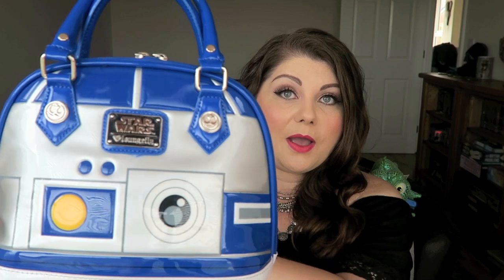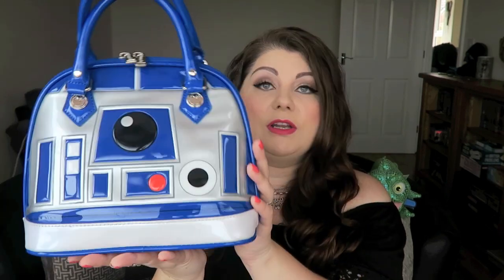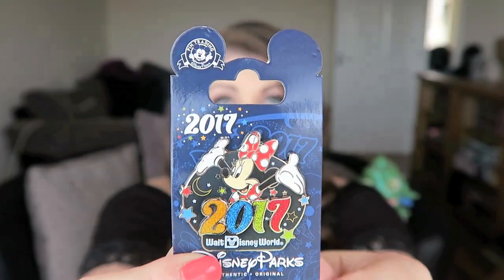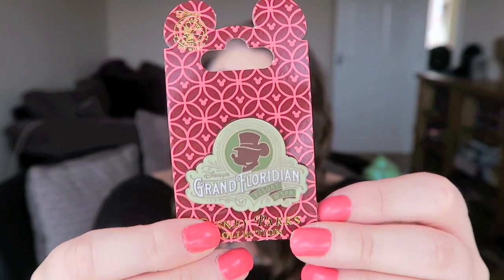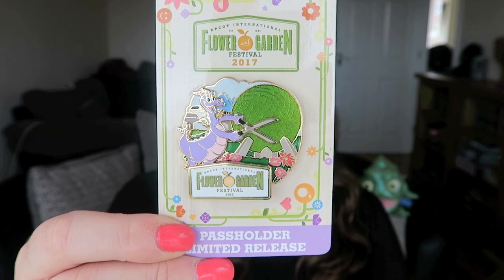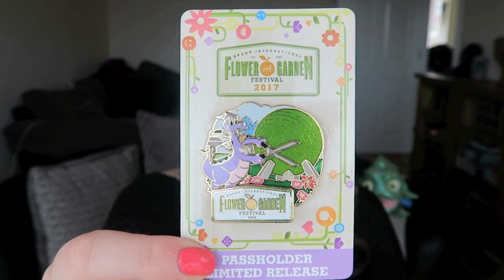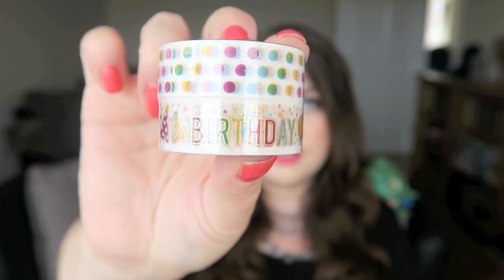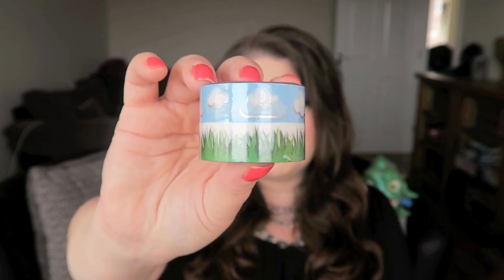Disney World & Florida haul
My vlogging camera

TAUNTON
TA1 9PF